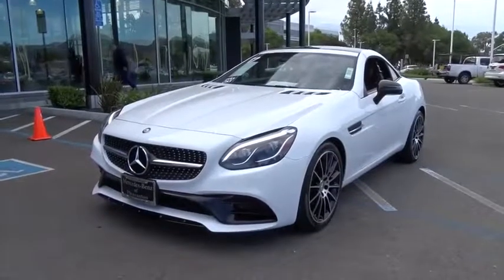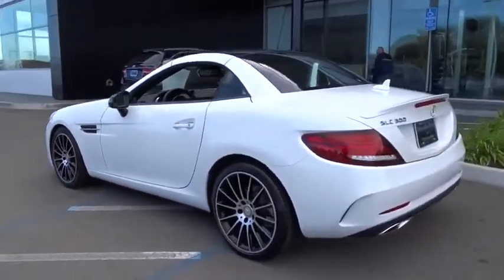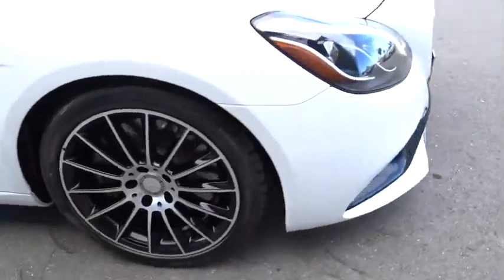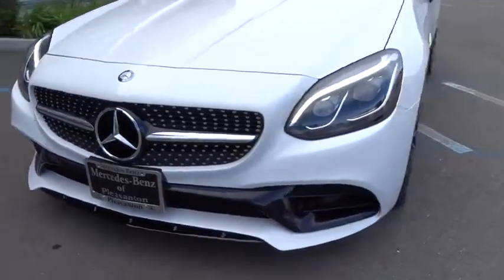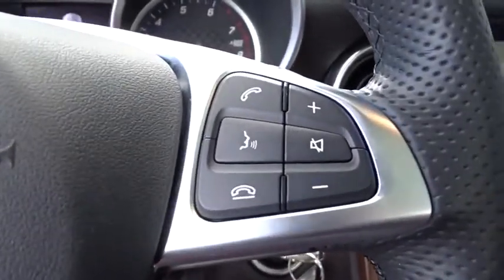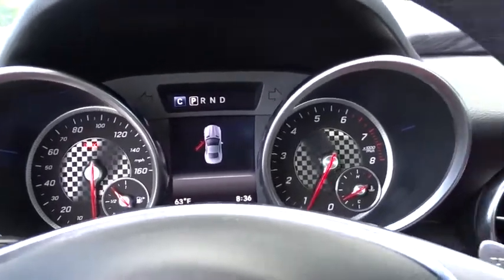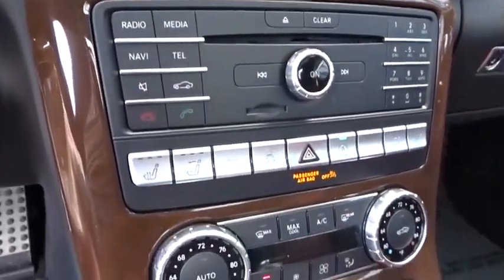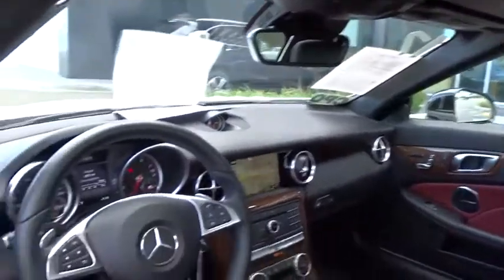2017 Mercedes-Benz SLC Pleasanton, Walnut Creek, Fremont, San Jose, Livermore, CA 33165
2017 Mercedes-Benz SLC
2017 Mercedes-Benz SLC SLC 300 - Stock#: 33165 - VIN#: WDDPK3JA5HF134017